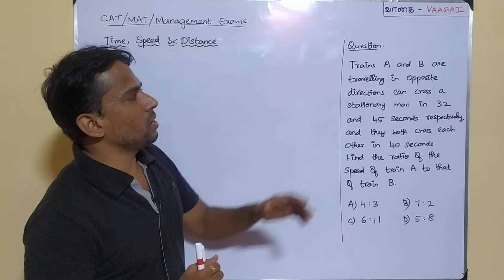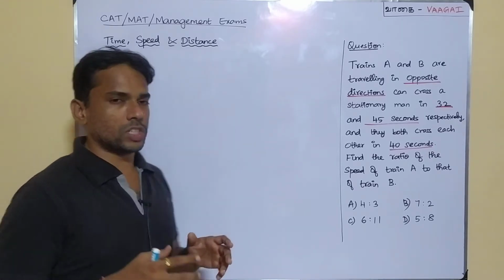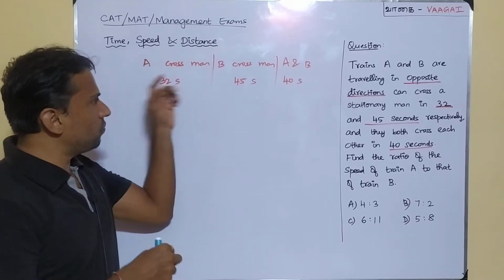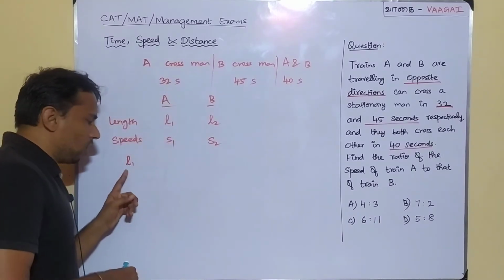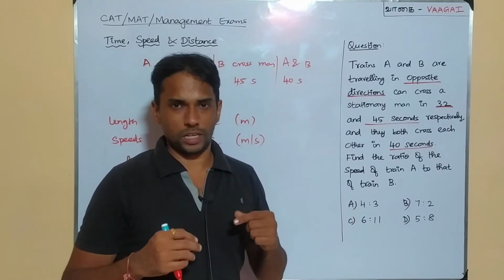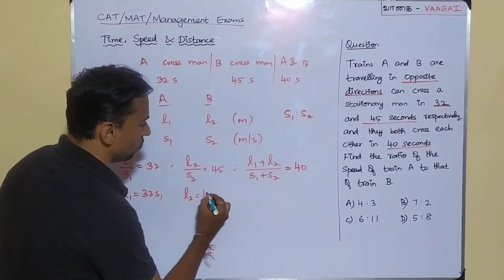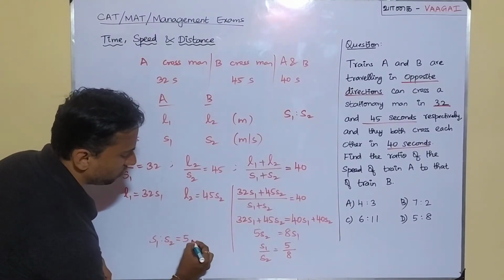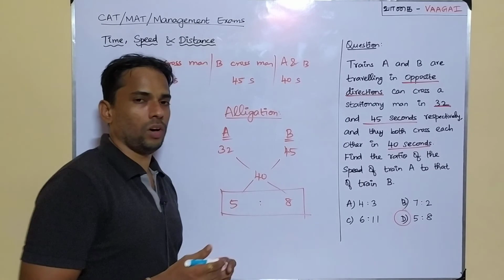An Interesting Train Problem With Shortcut | Time, Speed & Distance | CAT/MAT/Management Exams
An Interesting Train Problem With Shortcut | Time, Speed & Distance | CAT/MAT/Management Exams @vaagaiacademyofmathematics3009

Here we solve an interesting question from the concept of train problems solved in a conventional way and also with an easy shortcut at the end